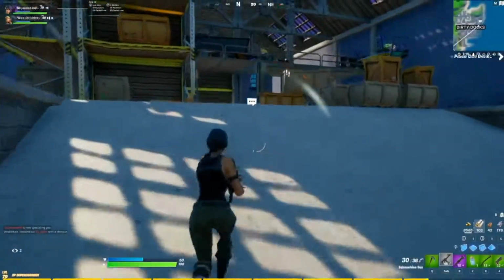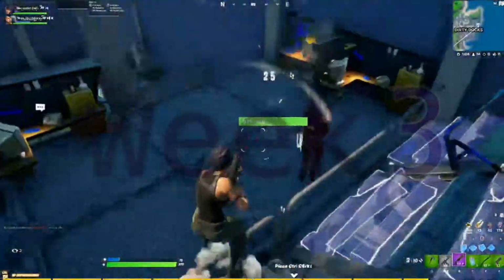My one month progression from controller to keyboard and mouse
For anyone who would like to skip to a certain day here is time stamps for everyday listed in the video enjoy :)

Intro 0:00
Days one through six 1:15
Day seven 3:30
Day eight 4:30
Day nine 5:09
Day ten 5:50
Day eleven 6:27
Day twelve 6:56
Day thirteen 7:06
Day fourteen 8:03
Days fifteen through eighteen 8:30
Day nineteen 9:56
Days twenty through twenty two 10:54
Days twenty three through twenty nine 11:22
Day thirty 13:05